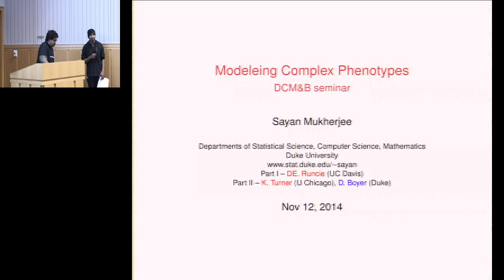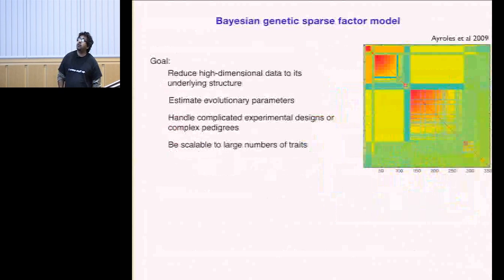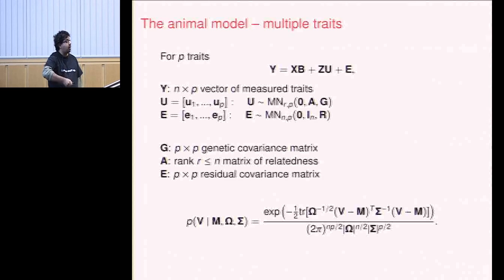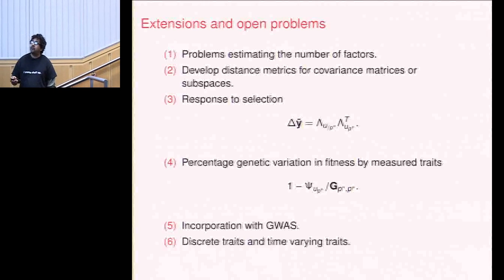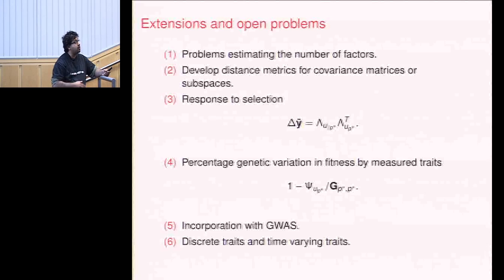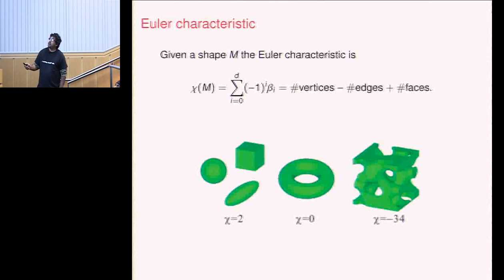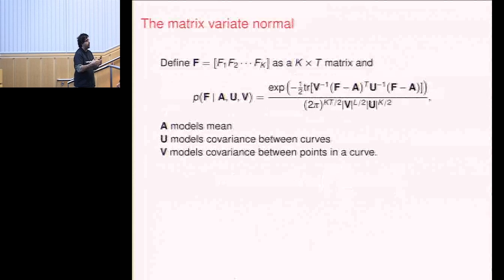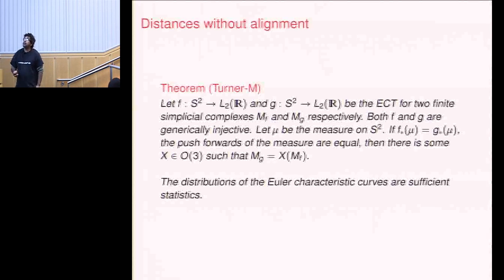CCMB SEMINAR 11/19/2014 - Sayan Mukherjee, PhD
“From protein structure to function and back again”

Presented by Sayan Mukherjee, PhD